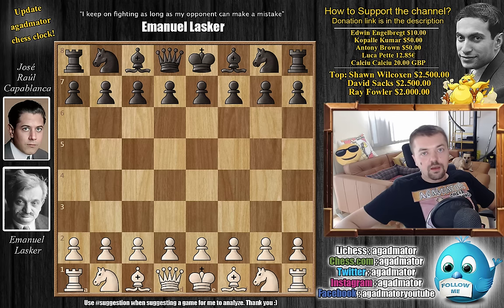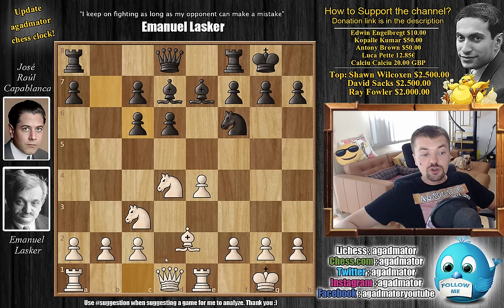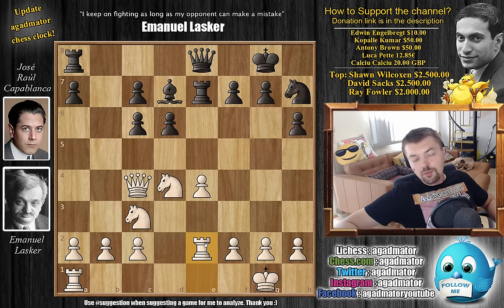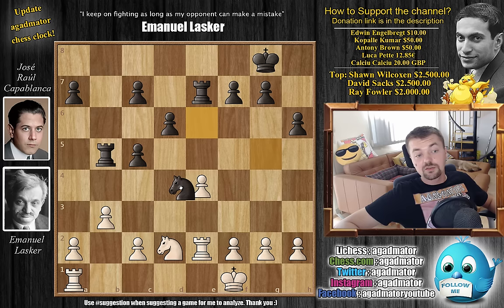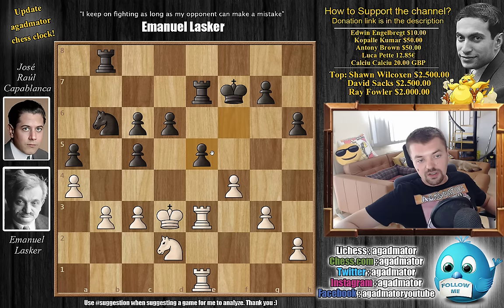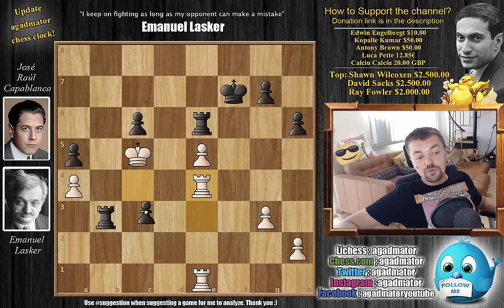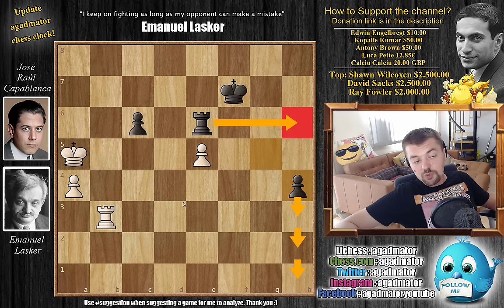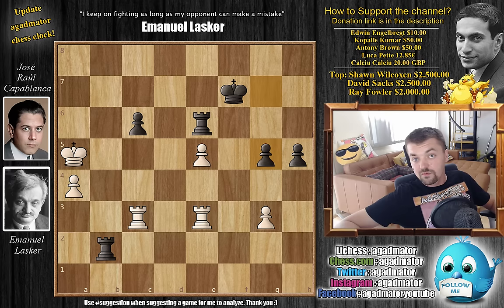The Wounded Champion || Lasker vs Capablanca || WCC Game 6 (1921)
Emanuel Lasker vs Jose Raul Capablanca
Lasker - Capablanca World Championship Match (1921), Havana CUB, rd 6, Mar-30
Spanish Game: Berlin Defense. Hedgehog Variation (C66)

1. e4 e5 2. Nf3 Nc6 3. Bb5 Nf6 4. O-O d6 5. d4 Bd7 6. Nc3 Be7 7. Re1 exd4 8. Nxd4 O-O 9. Bxc6 bxc6 10. Bg5 Re8 11. Qd3 h6 12. Bh4 Nh7 13. Bxe7 Rxe7 14. Qc4 Qe8 15. Re2 Rb8 16. b3 c5 17. Nf3 Bb5 18. Nxb5 Qxb5 19. Qxb5 Rxb5 20. Kf1 Ng5 21. Nd2 Ne6 22. c3 f6 23. Nc4 Nf4 24. Re3 Ng6 25. Nd2 Rb8 26. g3 a5 27. a4 Ne5 28. f4 Nd7 29. Ke2 Nb6 30. Kd3 c6 31. Rae1 Kf7 32. Nc4 Nxc4 33. Kxc4 Re6 34. e5 fxe5 35. fxe5 d5+ 36. Kxc5 Rxb3 37. c4 dxc4 38. Re4 c3 39. Rc4 h5 40. Re3 Rb2 41. Rcxc3 Rxh2 42. Kb6 Rb2+ 43. Kxa5 g5

Jose Raul Capablanca was regarded as a chess prodigy, yet his father wanted him to maintain the "even tenor of the average boy's way in his youth." Capablanca moved to the USA in 1904 to complete his education. However, he left Columbia University in 1910 without a degree and pursued a career in chess.[3] His first international success was his clear win (+8 -1 =14) over the former world championship challenger in Capablanca-Marshall (1909). After that, he was considered a worthy contender for the title of world champion, and reigning champion Emanuel Lasker commented "Capablanca has shown himself to be a great player."

Capablanca's admirers had suggested a title challenge as early as 1908. Even prior to his first European tournament, León Paredes had suggested to Lasker that he play a match with Capablanca, but Lasker declined. Capablanca himself remained cautious. The hype surrounding Capablanca made Lasker admit that the subject got "on his nerves." Capablanca made his international tournament debut at San Sebastian (1911). He unexpectedly won 1st prize, a result even he hadn't anticipated.[9] About seven months after this success, he challenged Lasker to a title match.]

capablancastory "Watch me without ads on your Amazon devices and Roku TV